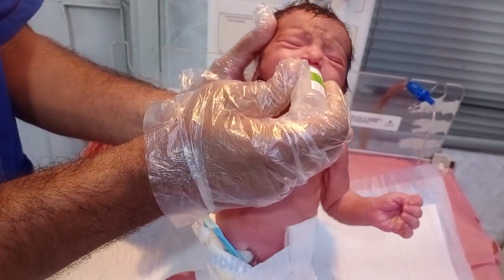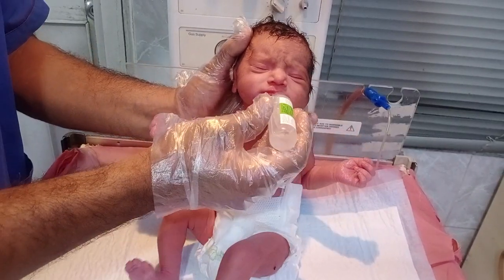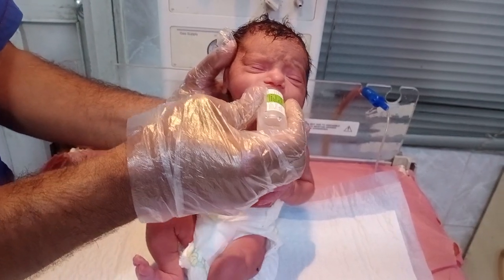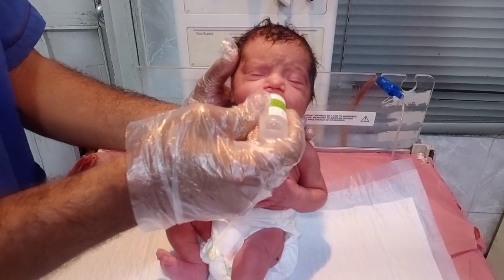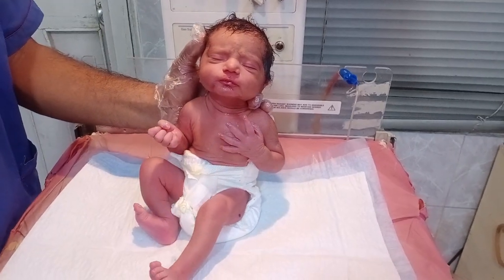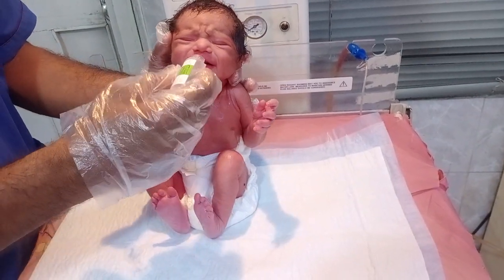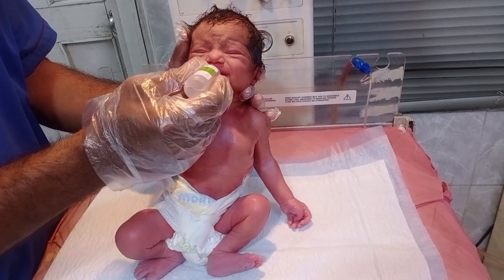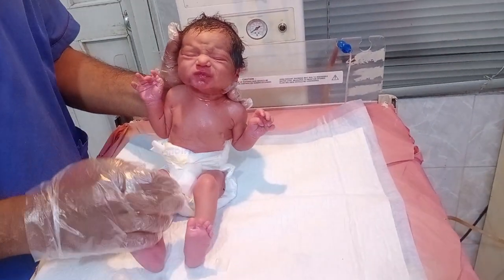New born baby very small weight is just 4 lbs but suking is good baby is so sweat thank u 🥰💙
New born baby very small weight is just 4 lbs but active and smart drink sweat water which increase his energy level 💙💙🥰😘